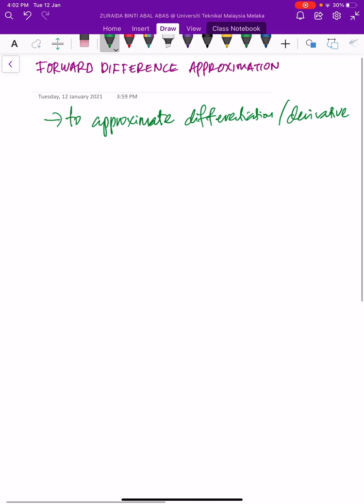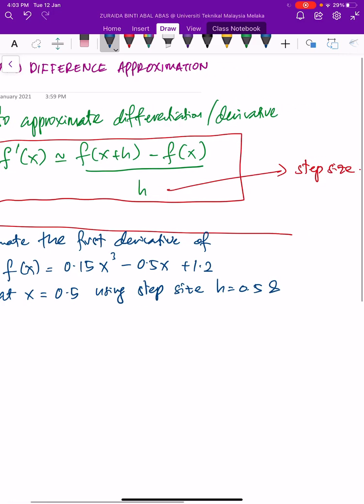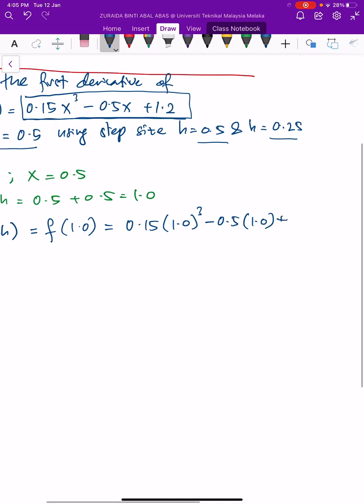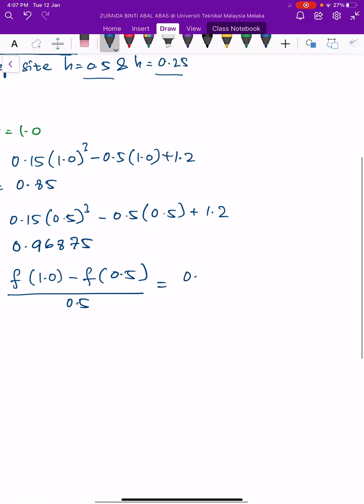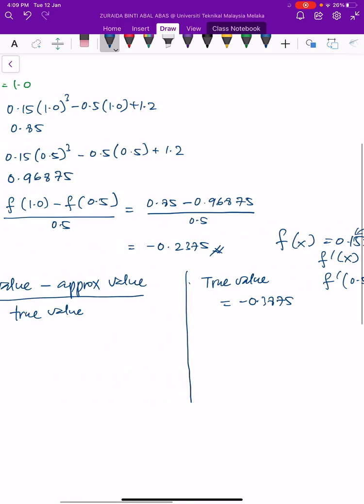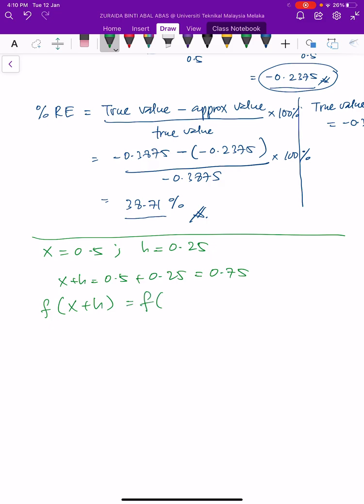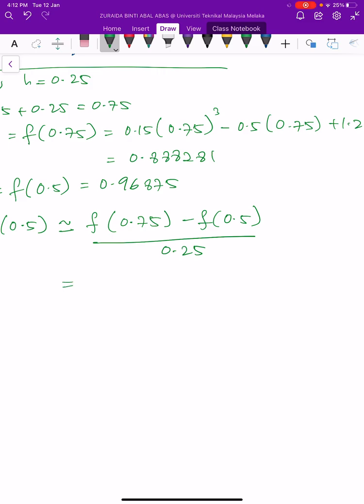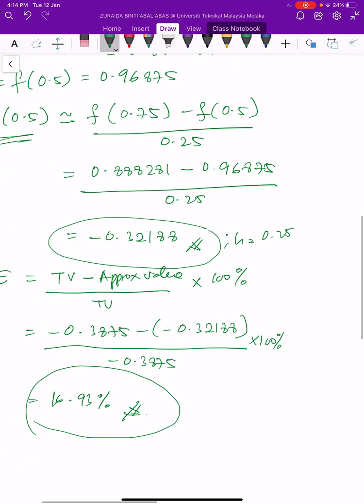W13.1 Numerical Differentiation using Forward Difference Approximation